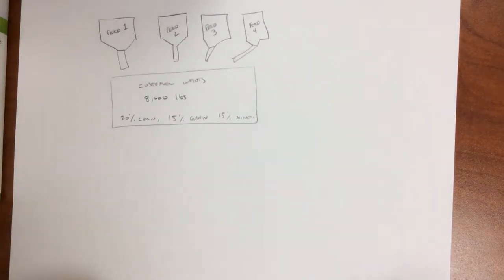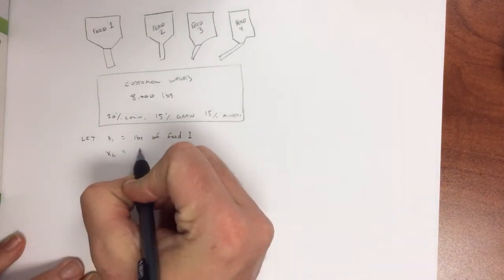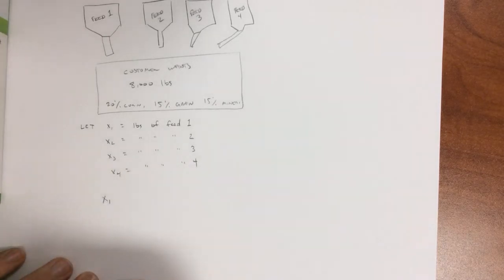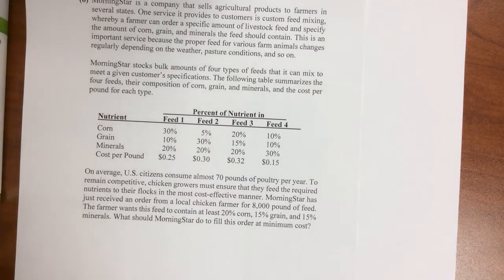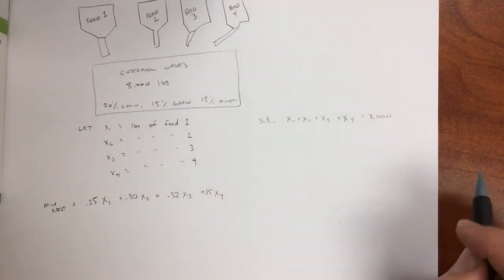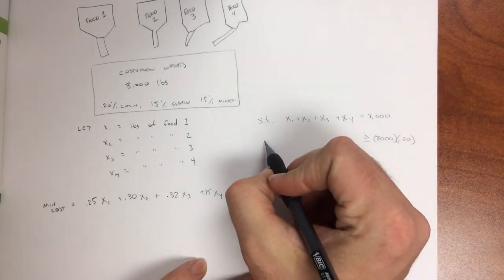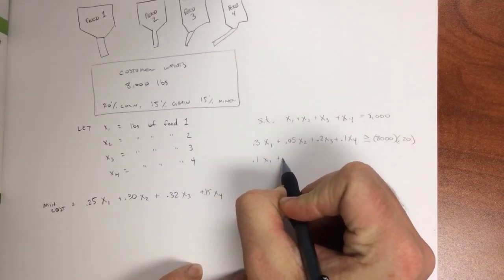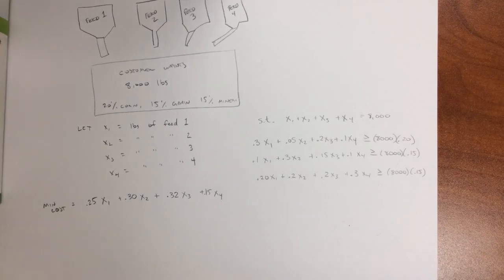Chapter 4.4 Example LP 6 - set up LP